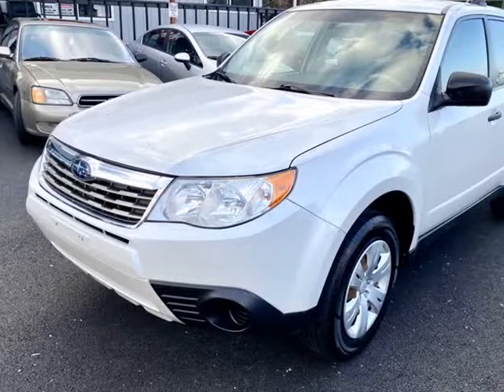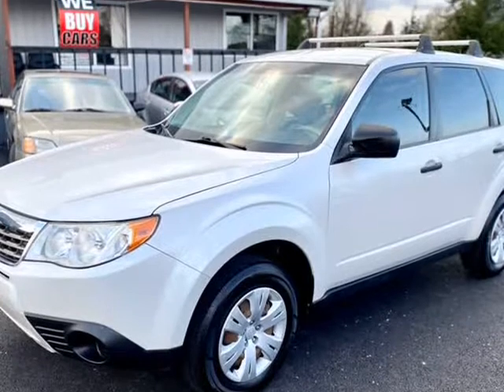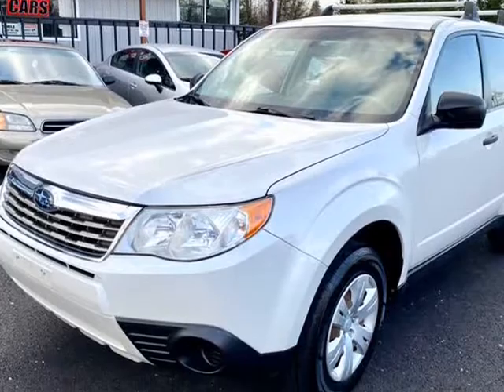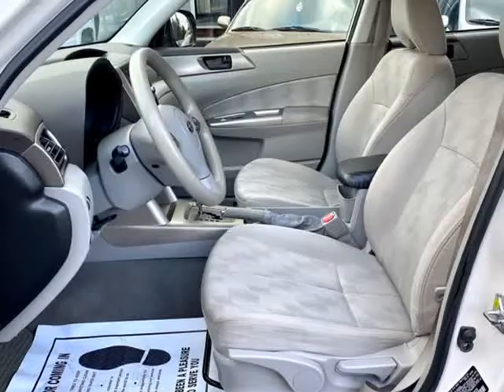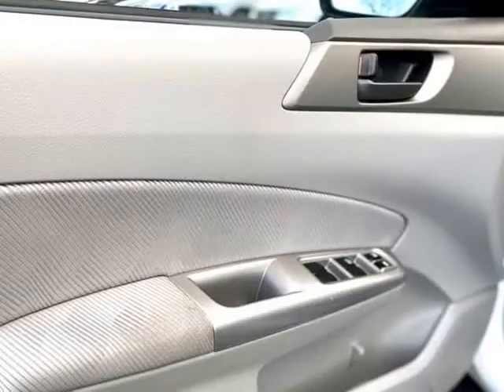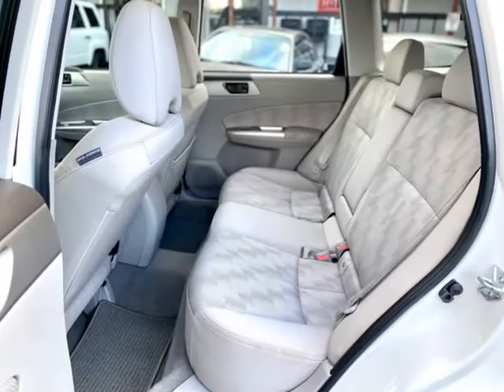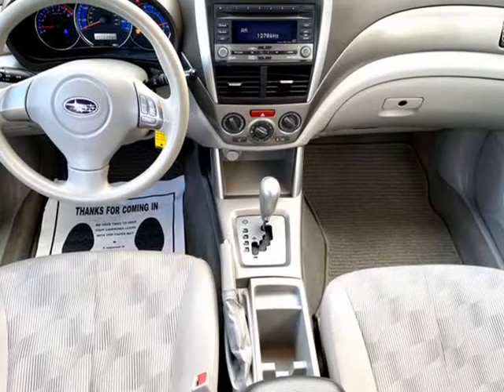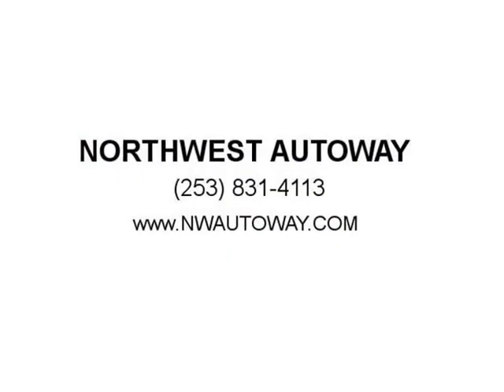2009 Subaru Forester 5dr Wgn Auto 2.5X (Puyallup, Washington)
NORTHWEST AUTOWAY
6112 River Road E
Puyallup